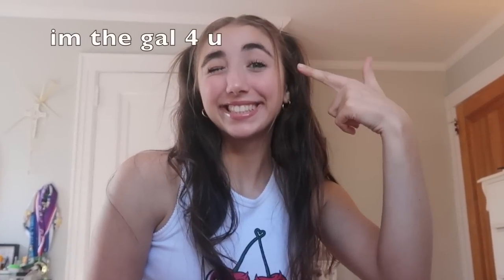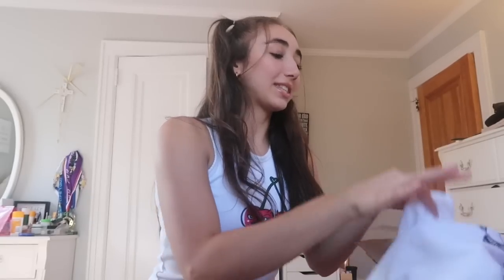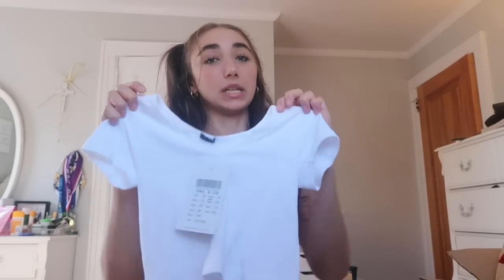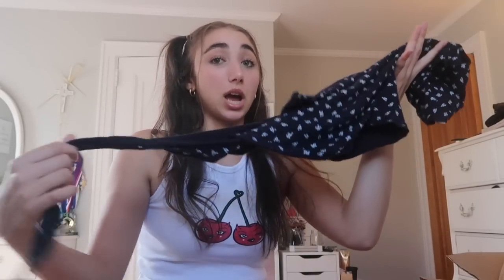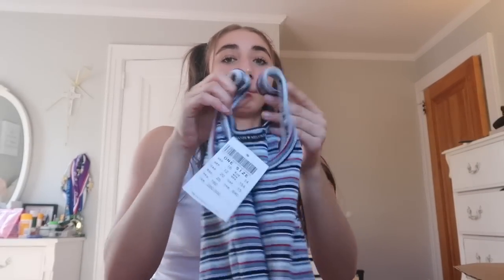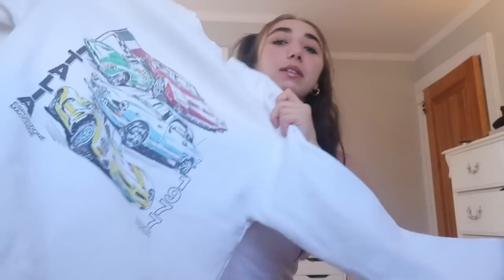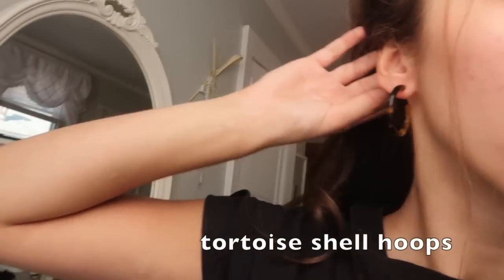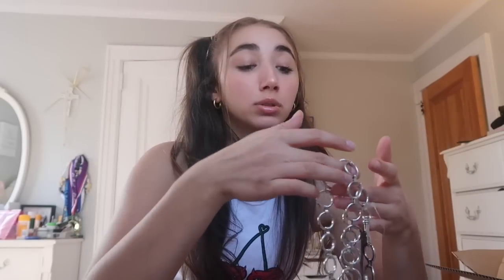another brandy melville try-on haul(summer edition)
at this point I should just work at brandy melville!:)

OTHER SOCIAL MEDIAS IF YOU’RE INTERESTED(YES YOU)//
honestly I don’t really use anything else:/